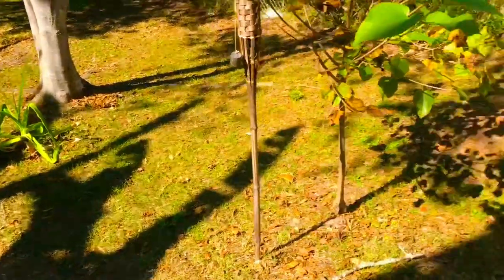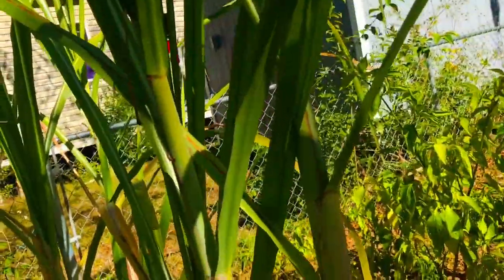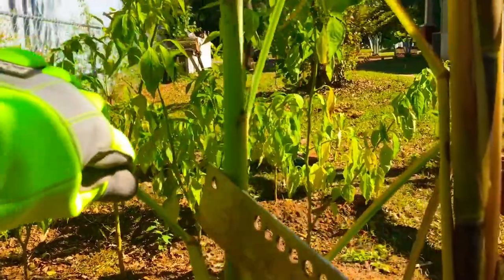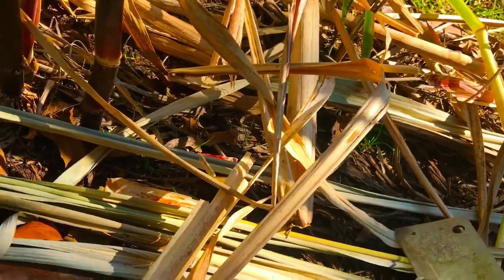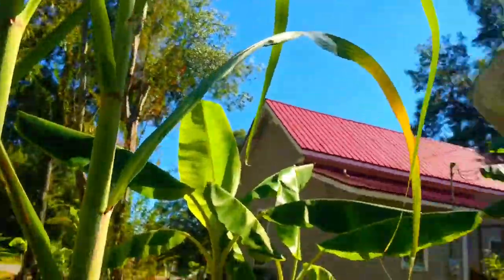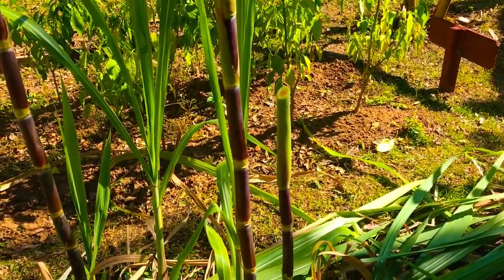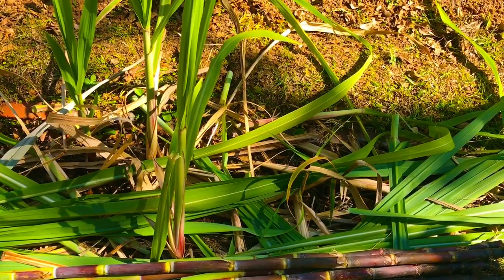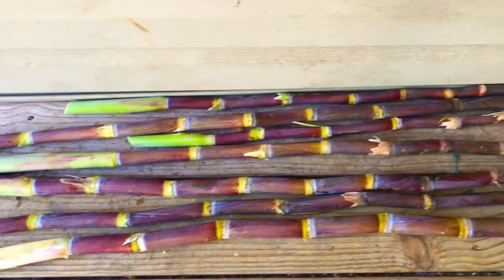Purple Sugarcane Harvest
In this evening’s episode, as always, we’re super excited to be bringing you along with us as we conduct our very first sugarcane harvest from here in our food forest!